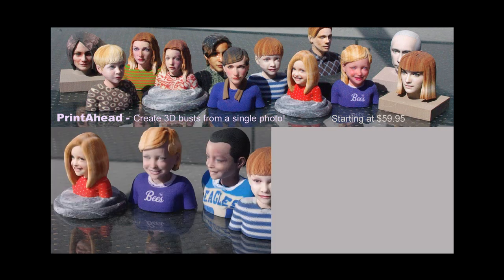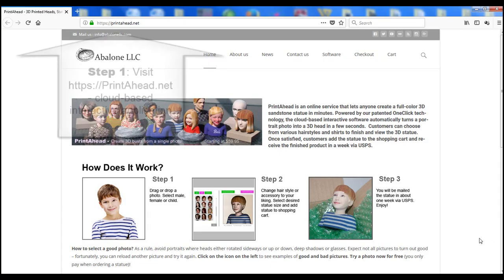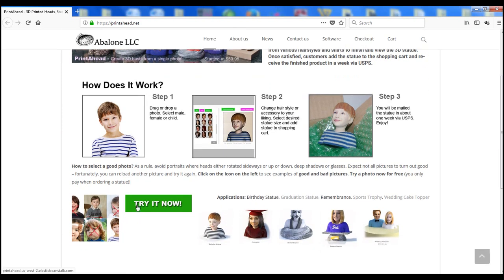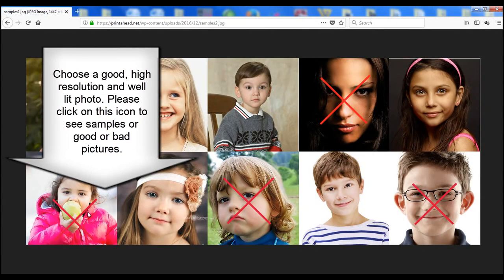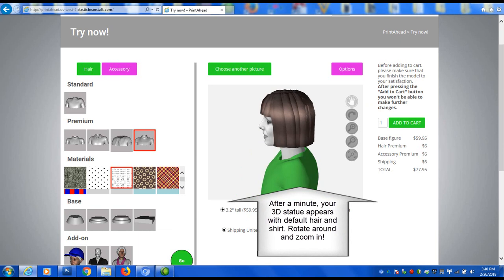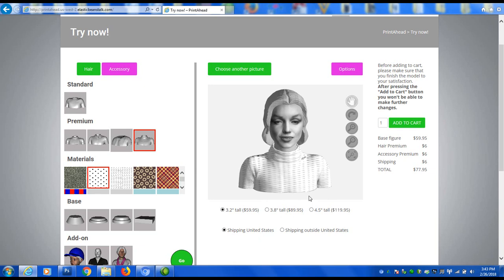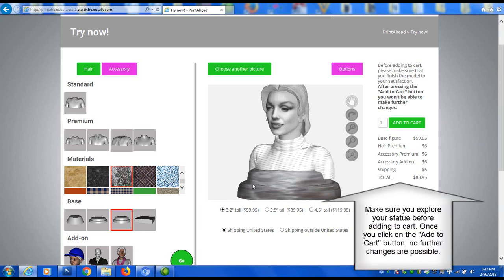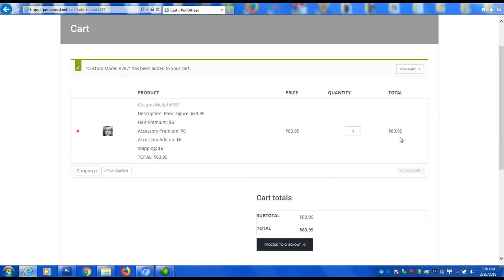Create a 3D Print from Photo - PrintAhead Remembrance Statue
Did you know that you can create your own 3D printed color statues with the right tools? and you can use our cloud-based online studio/store to create, preview and order your sandstone color figures.
This 4 minute video provides a quick guide on how easy it is to create sandstone figures from a single photograph. Be it a Birthday statue, a Sports trophy, a Memorial figurine or a Graduation bust, you can use the interactive screen to create any full color statue in minutes!